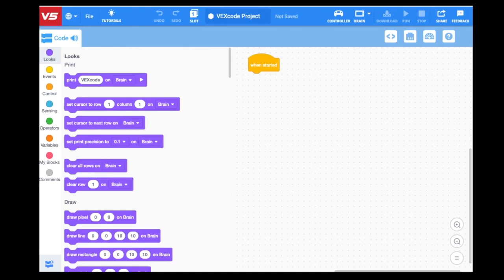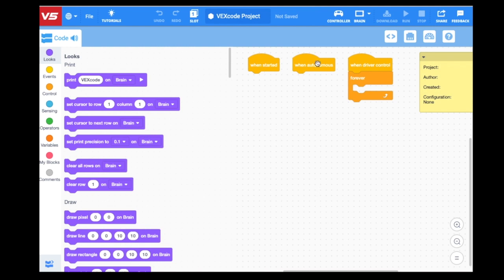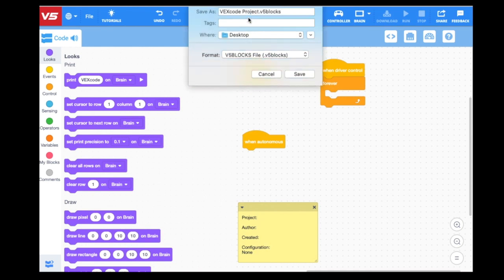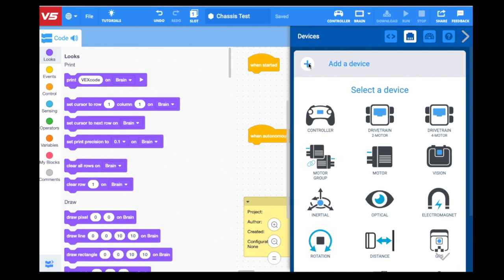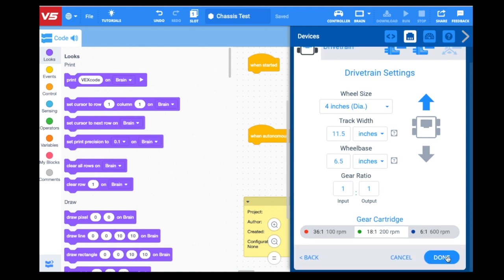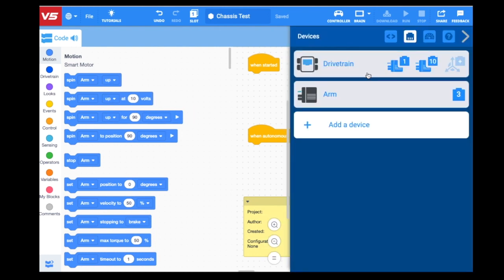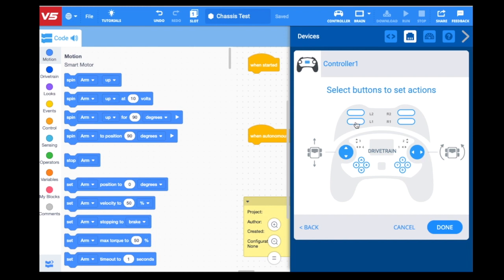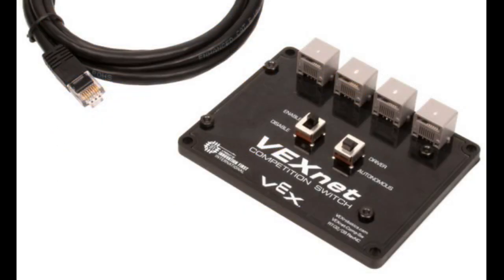Chassis Test - Setting Up Your Controller in VEXcode V5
This video explains how to configure your controller within the competition template to test your chassis and any other motors on your robot.